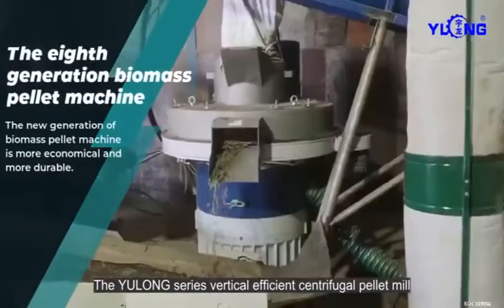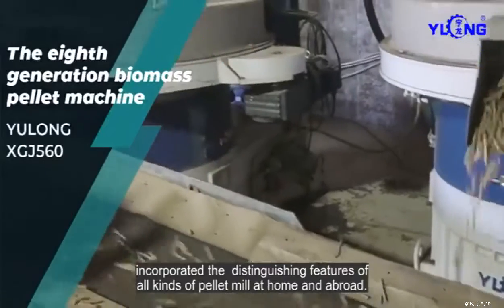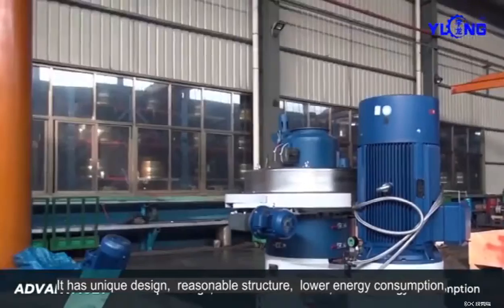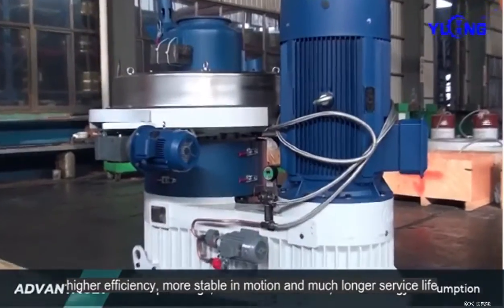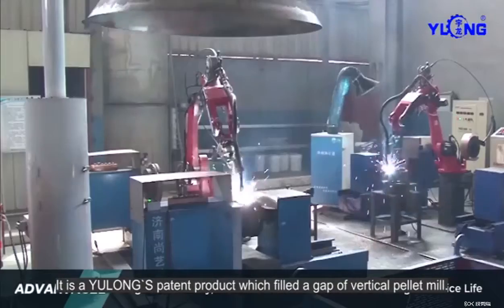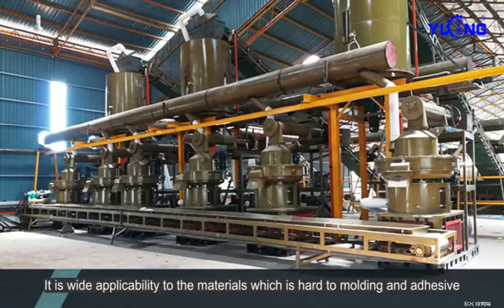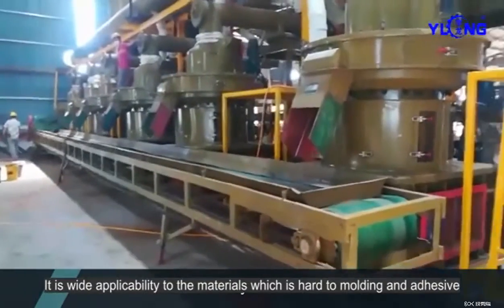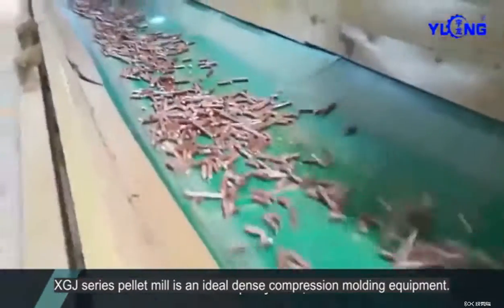pellet machine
the 8th generation 560 wood pellet machines with every detail been processed carefully, improved efficiency and working lifetime